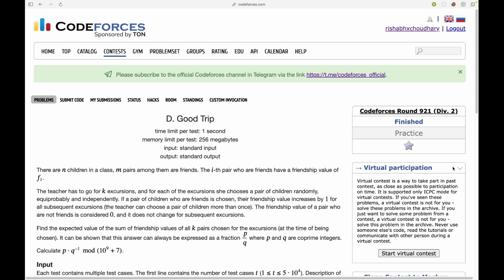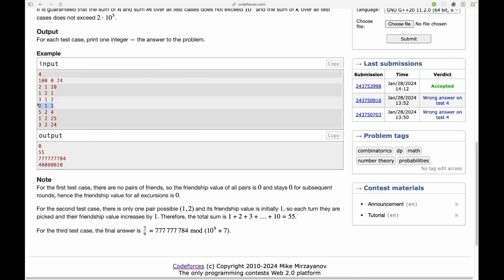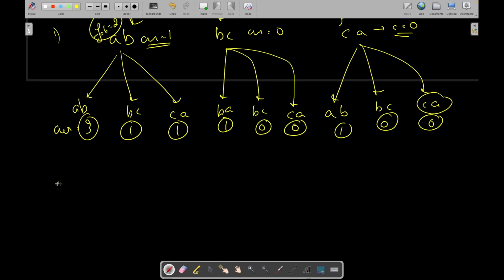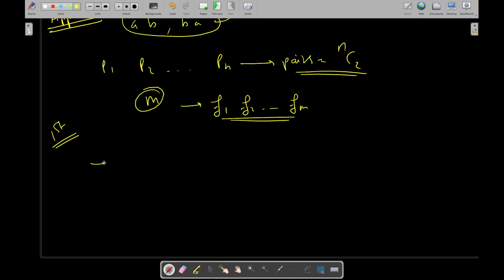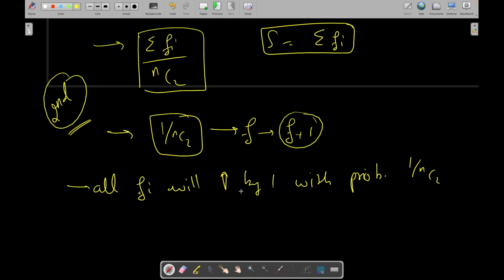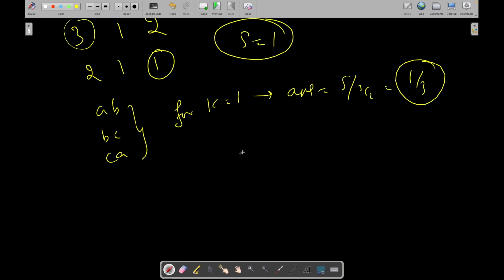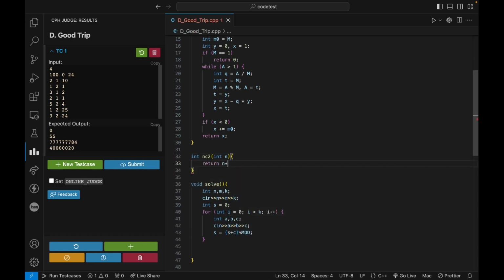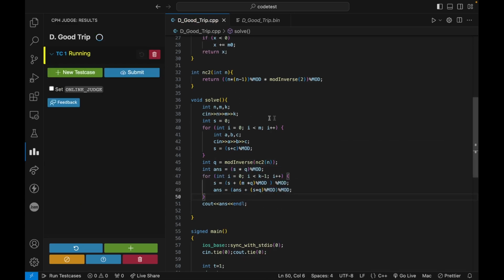D. Good Trip | Codeforces Round 921 | Explanation + Live Coding (C++)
Time Codes:
0:00 - Intro
0:15 - Problem Statement
2:13 - Sample Input
5:48 - Approach
12:46 - Live Coding (C++)
16:29 - Outro